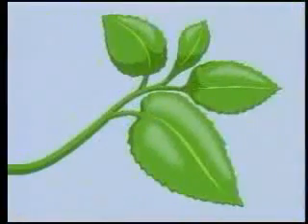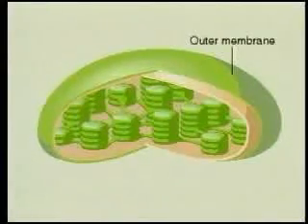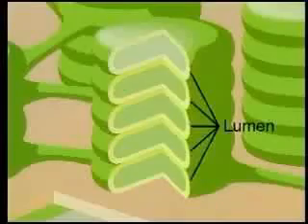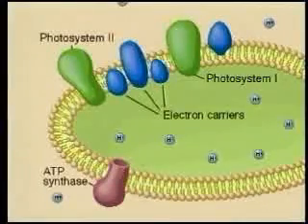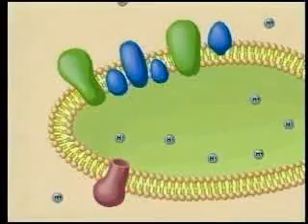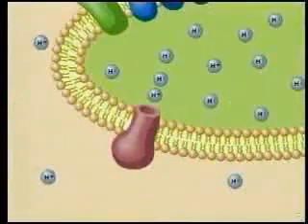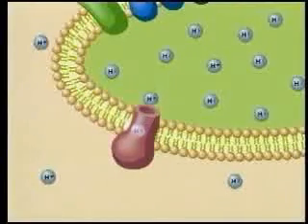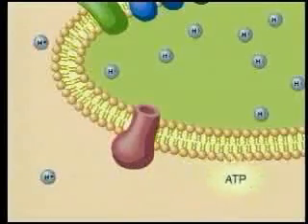Light Dependent Reactions.wmv